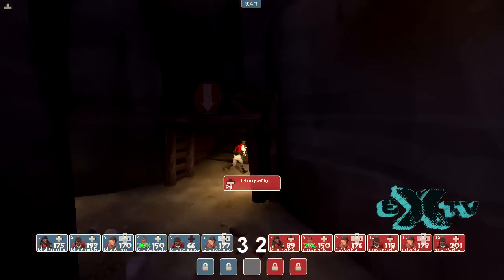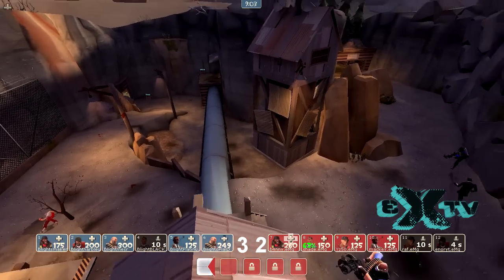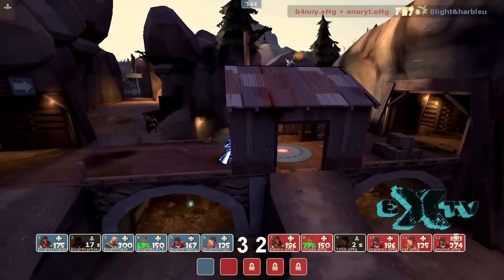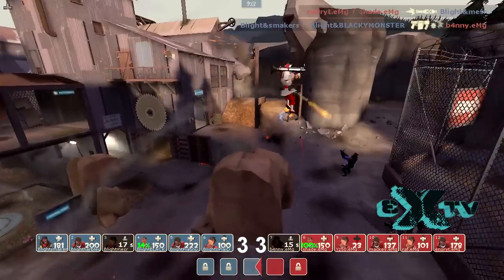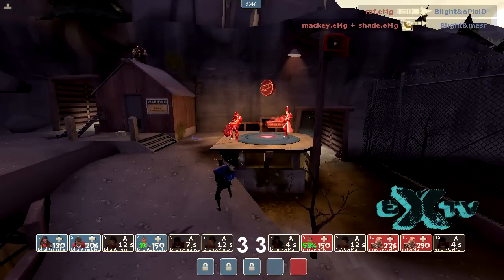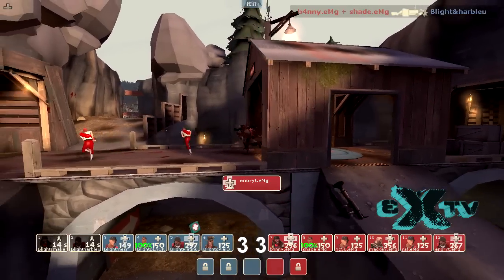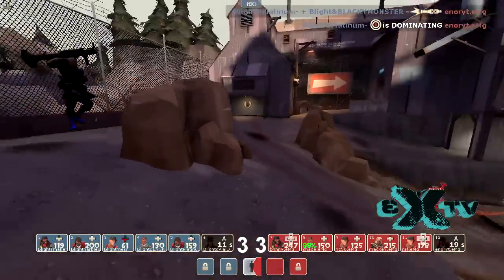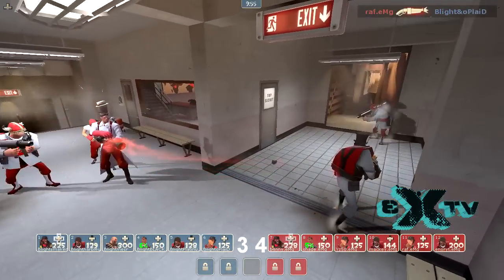TF2: eXtv - ESEA S6LAN eMgvsBlight.OWN - Yukon Pt5of6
From the ESEA-I Season 6 LAN finals comes this match between eMazing Gaming and Blight.OWN in the Lower Bracket. Both teams lost their first round match in this 4-team tournament and now face elimination. This is the third map of the best of 3 series.

eXtv will continue it's coverage of the ESEA LAN, showcasing each elimination match. There are also TGBF.tv VOD's of their shoutcasts. Links can be found at TGBF.tv or on the following websites.

for TF2 news, league coverage, forums, and help getting into the competitive scene.